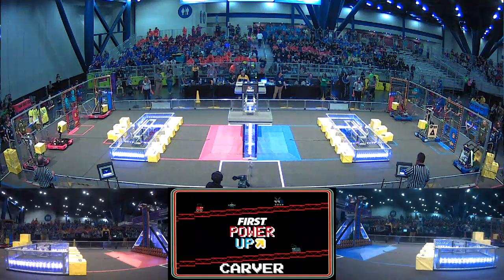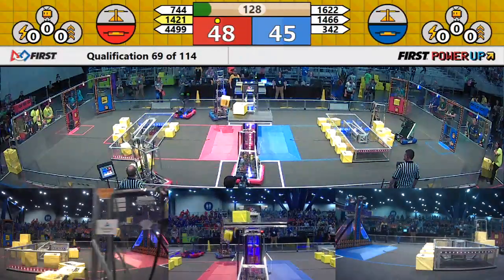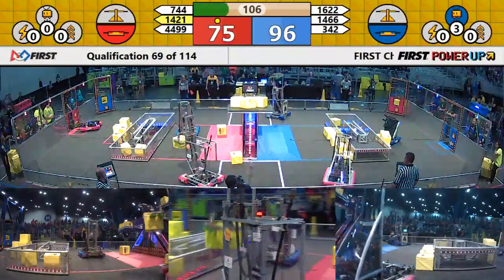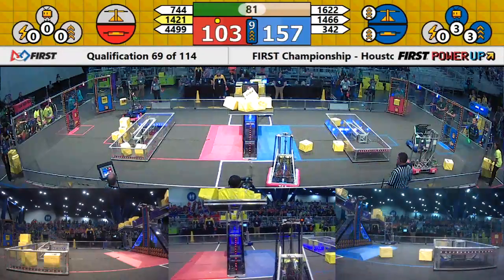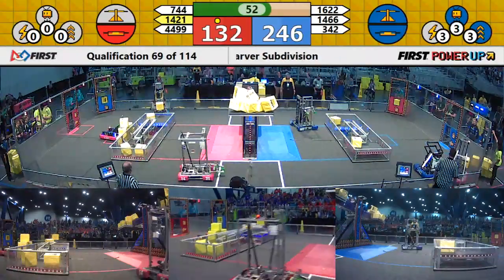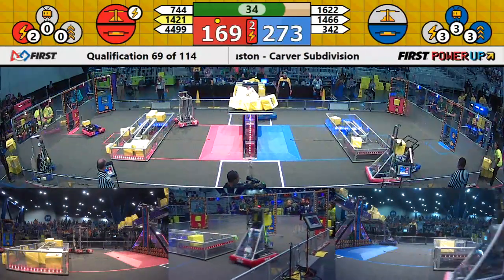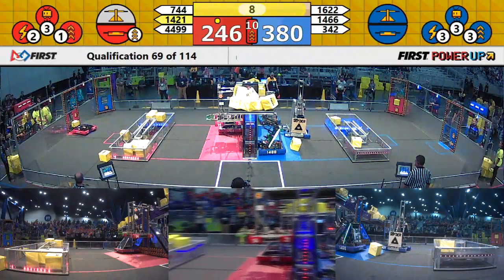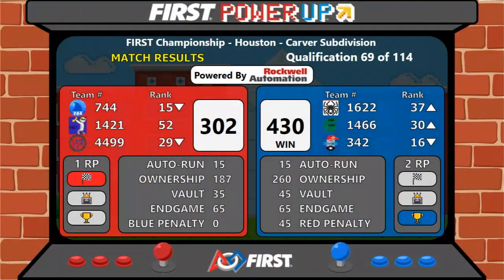Qual 69 - 2018 FIRST Championship - Houston - Carver Subdivision